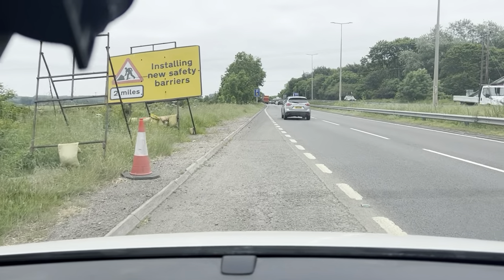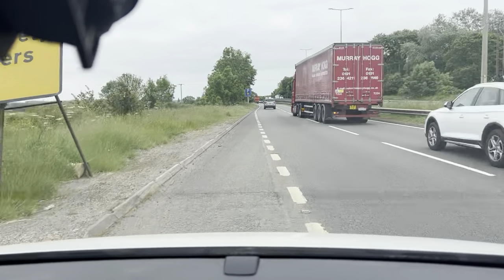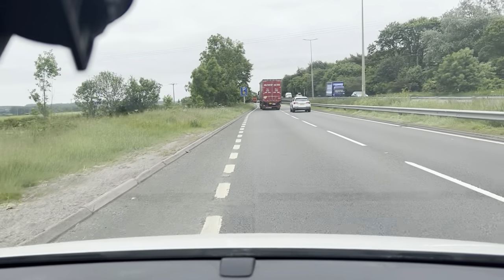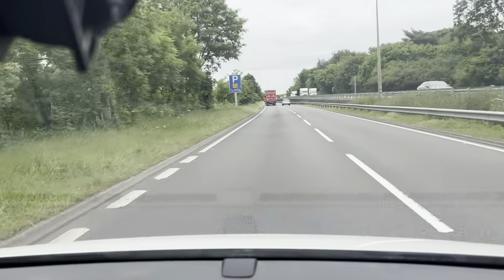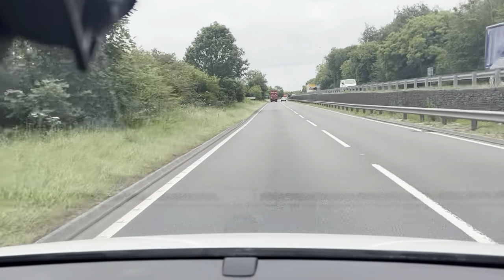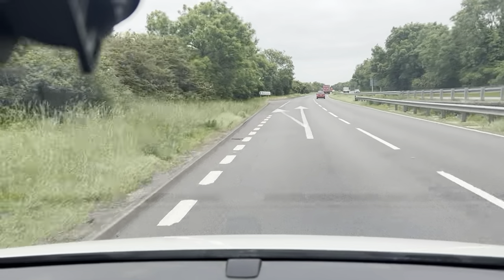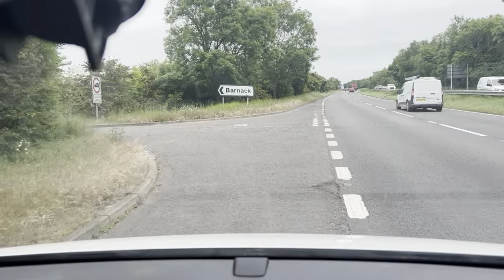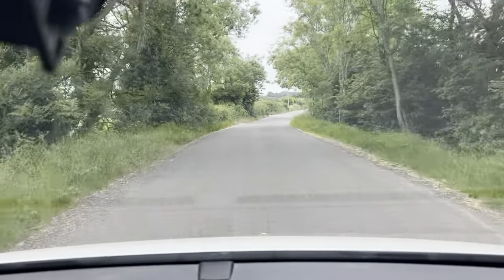Virtual Test Drive 2012 Volkswagen Caddy 1.6L C20 TDI